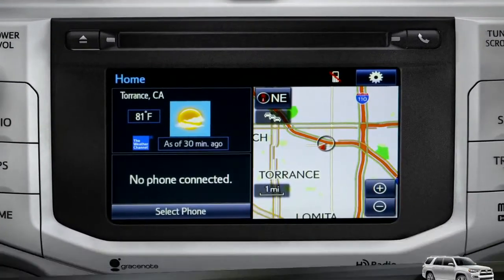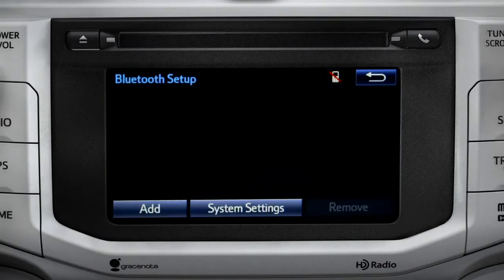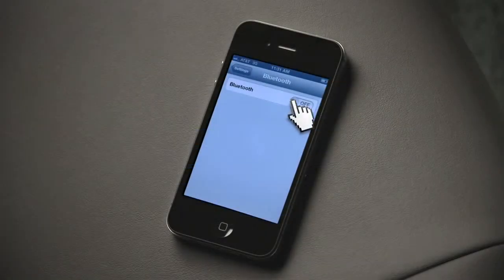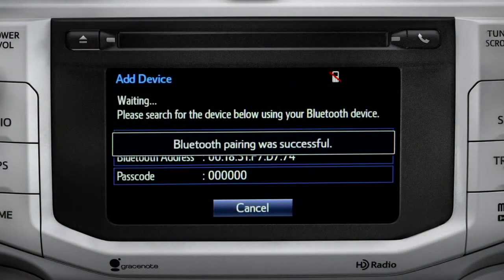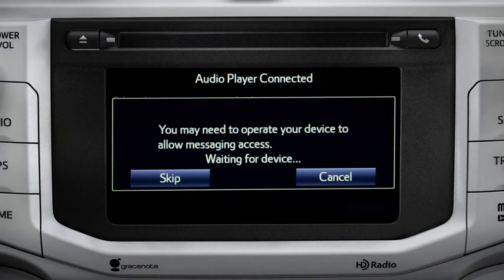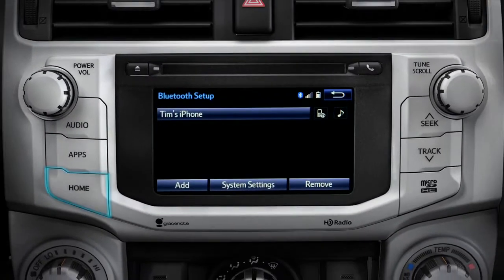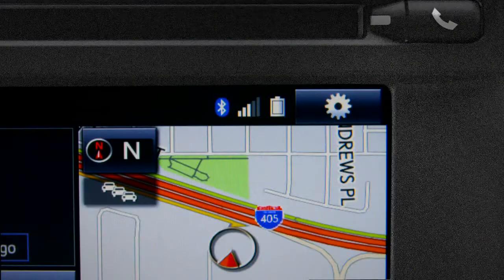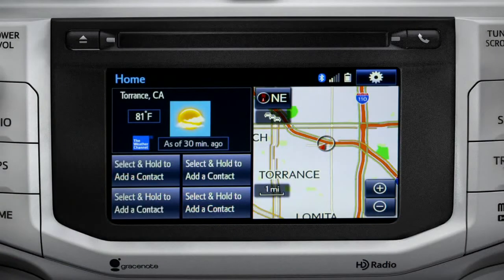2014 4Runner Pairing a Phone to Entune™